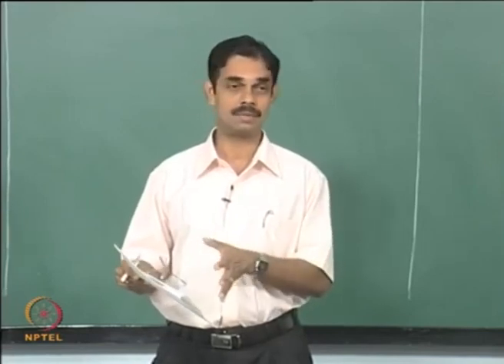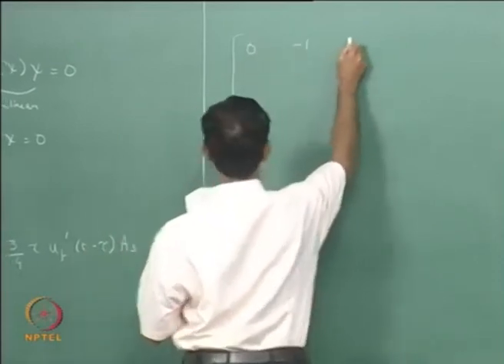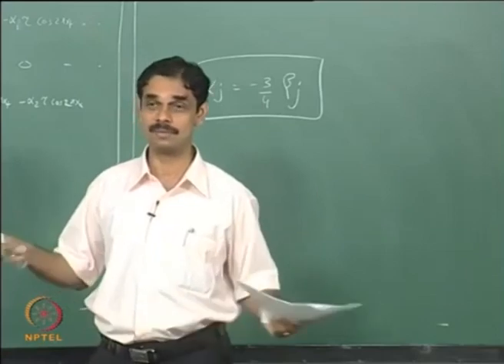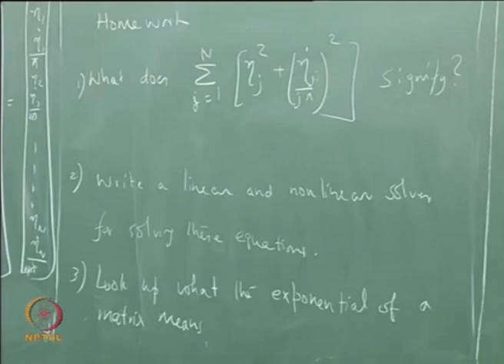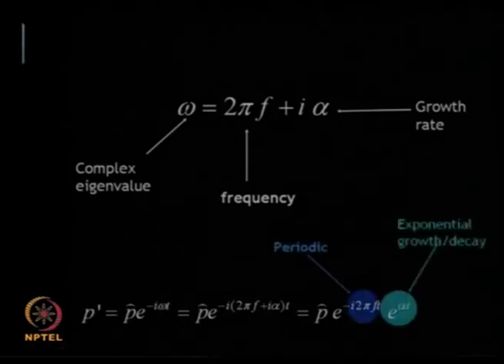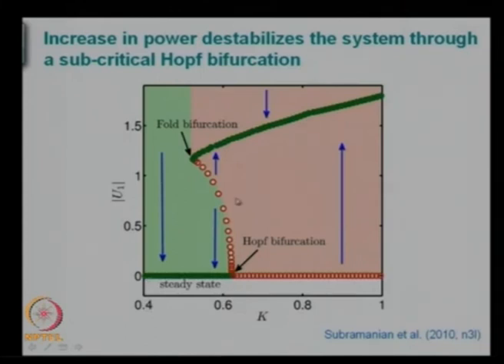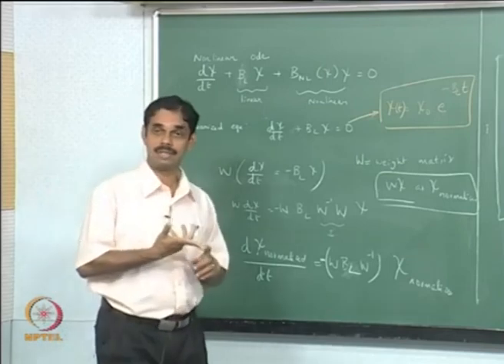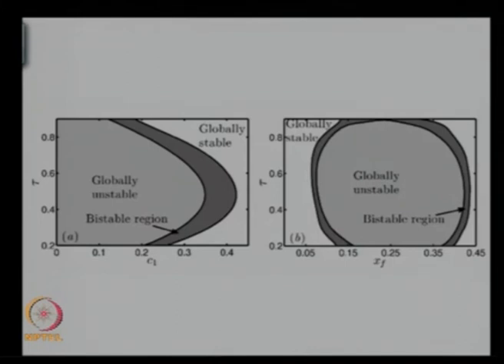Lec 25: Non linear analysis of Thermoacoustic Instability